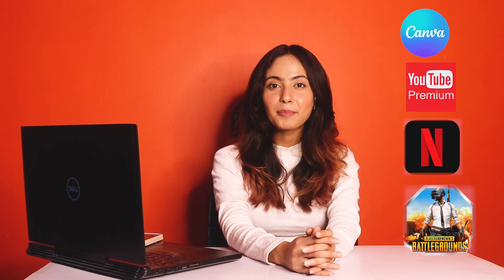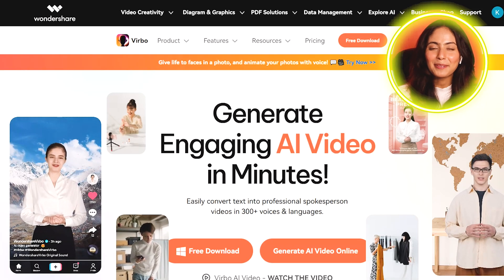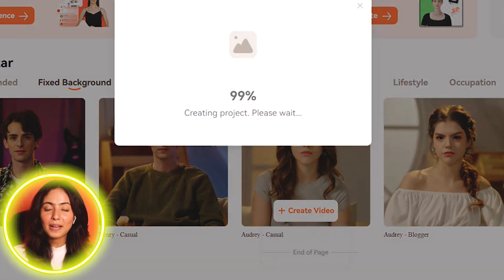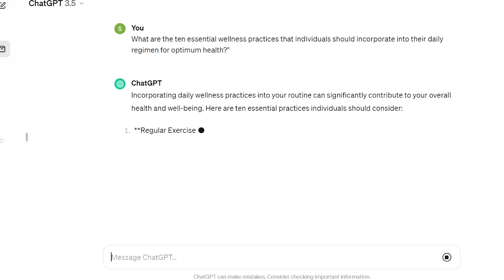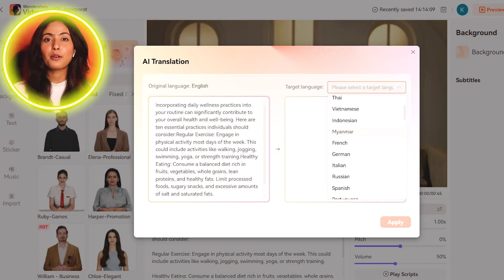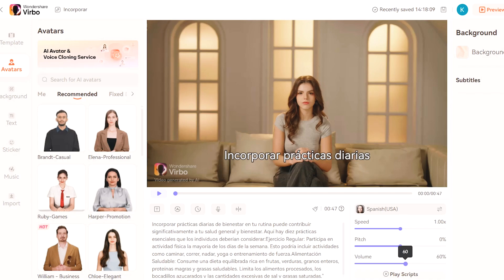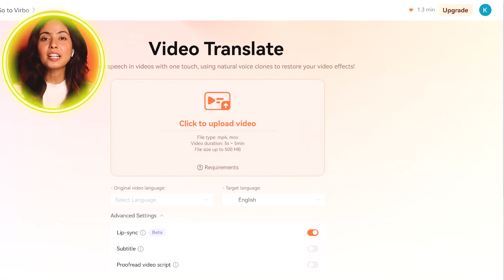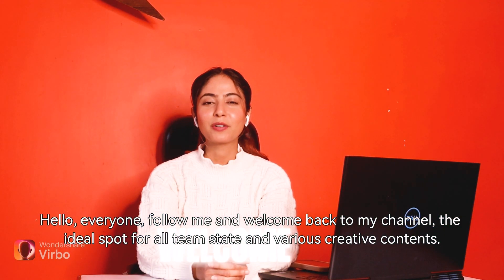How to Create Your Talking AI Avatar | Ultimate Easy Guide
Step into the future of video content creation with AI Avatar technology! 🚀
📺 - TIMESTAMPS - 📺

00:00  Introduction
00:39  AI Avatars Introduction
01:19  How to Use Wondershare For AI Avatars

~~ Brief ~~

 Discover how to craft mesmerizing AI avatar videos that captivate audiences worldwide. With seamless translation capabilities and the magic of talking photos, messages transcend boundaries effortlessly.

⛓️ 🔗 You May Have Missed Essential Videos⛓️ 🔗

🌟 NDS Digital Store🌟

🌟 SOCIAL HANDLES🌟